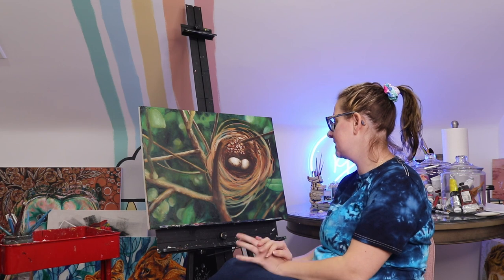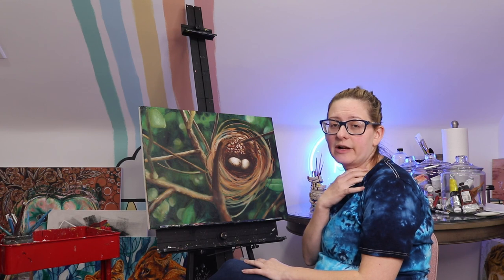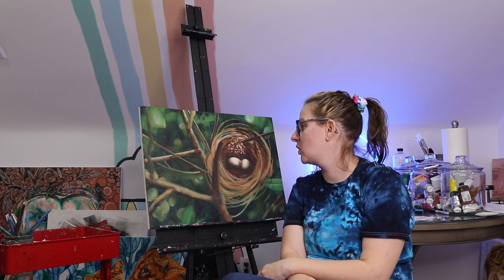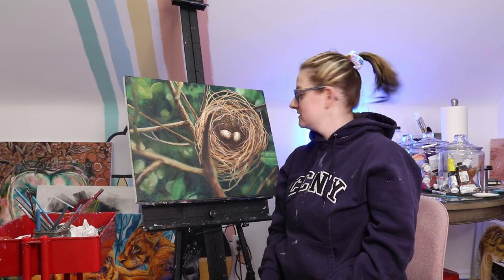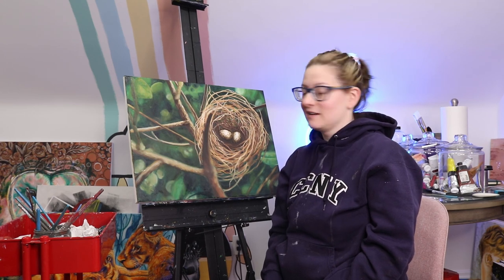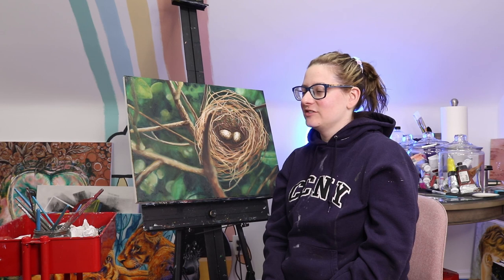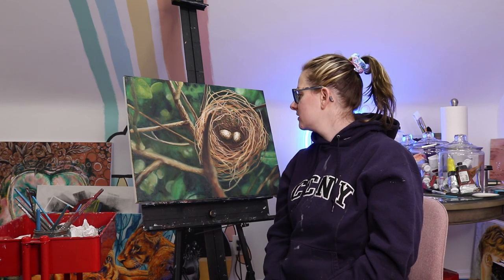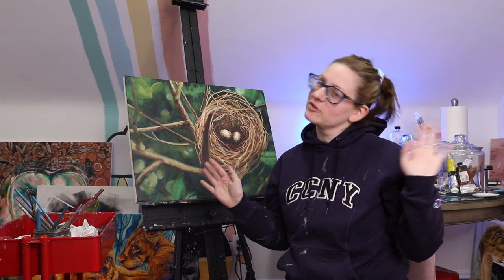Completing the Bird Nest Painting!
Hey! This video was plagued by technical difficulties. The first take I did for the opening did not record. I found out while editing that the first time lapse also didn't record. All errors aside, I was able to complete this painting and I am so happy with the final result.

Mom Work: The Balancing Gratitude Journal

Denim Jacket Collab with Bridal Rush

0:00 Intro
1:55 Timelapse
2:48 Close Up
3:11 Outro